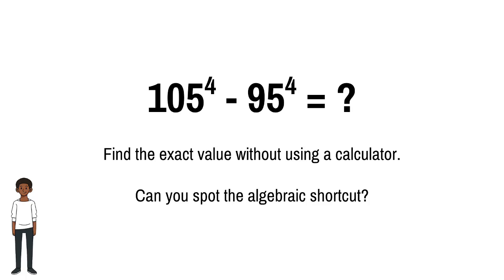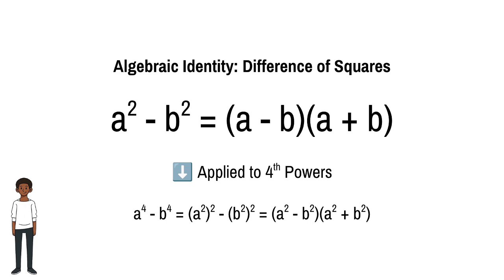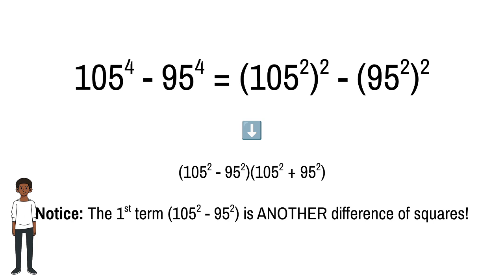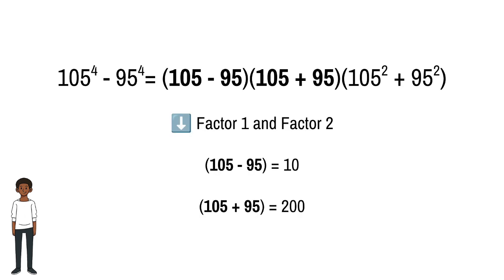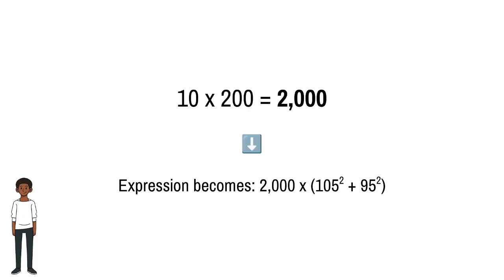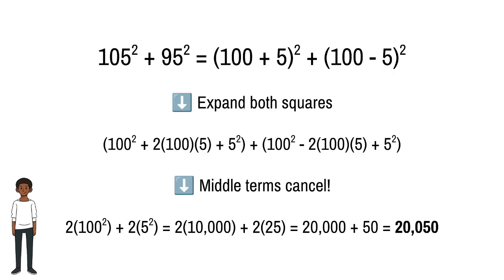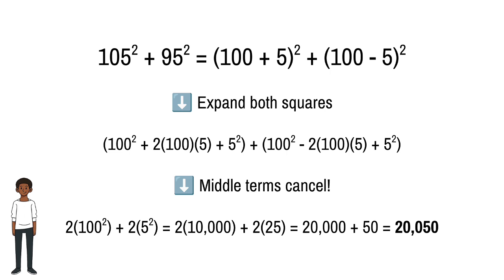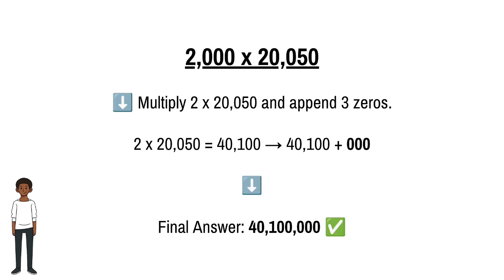A Nice Math Challenge For Genius Brains!